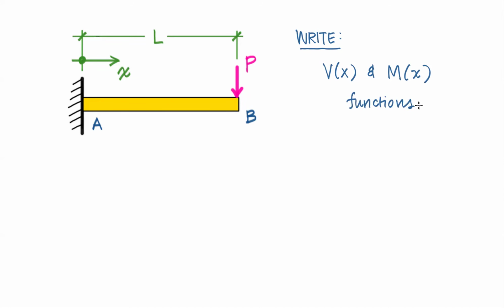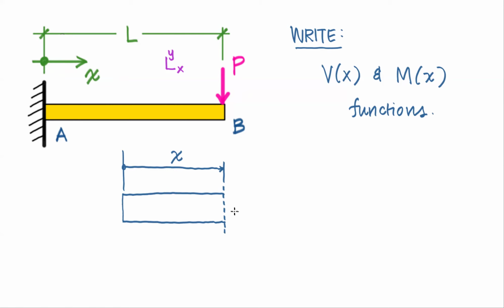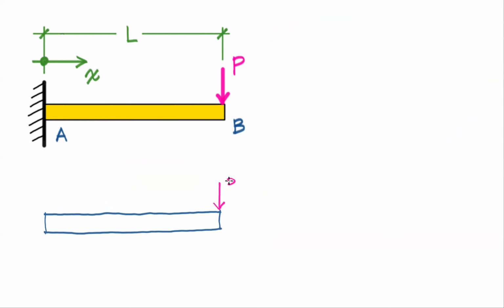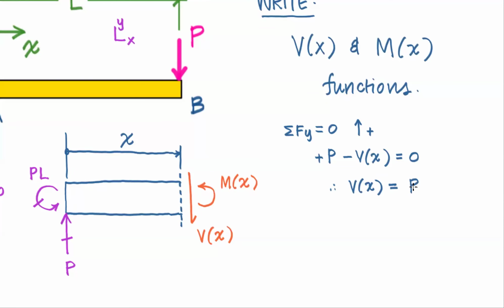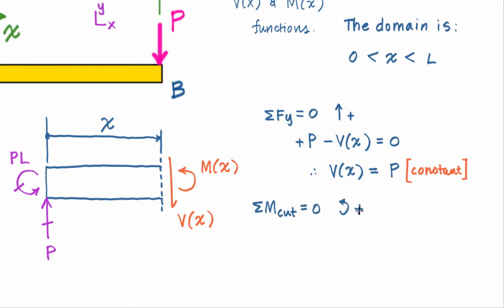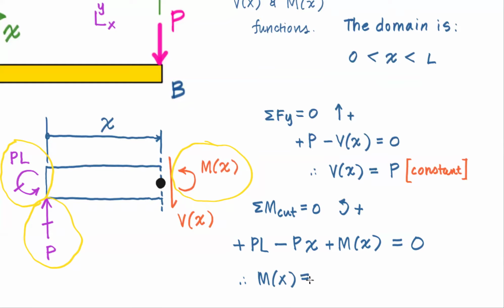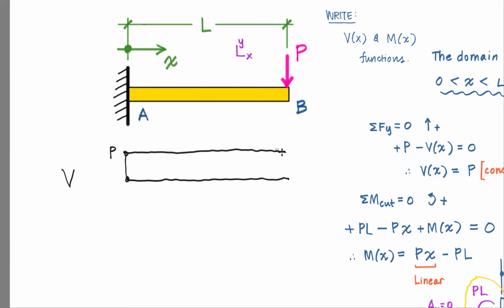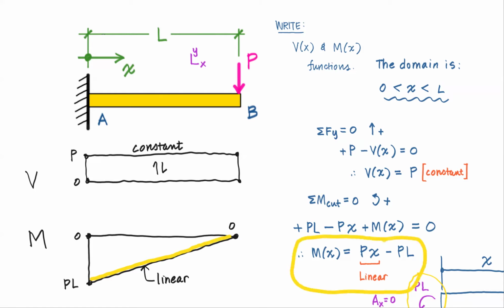Statics - Write V(x) and M(x) functions for a Cantilever Beam with a Point Load